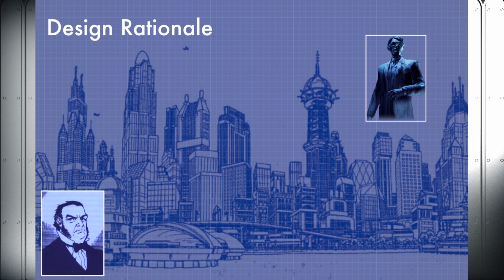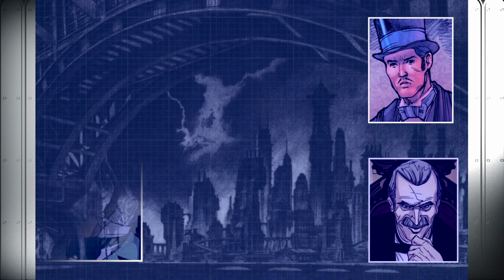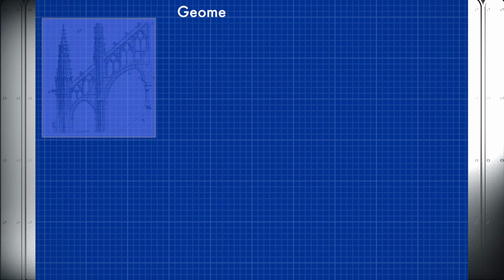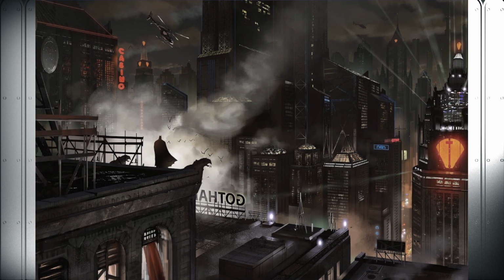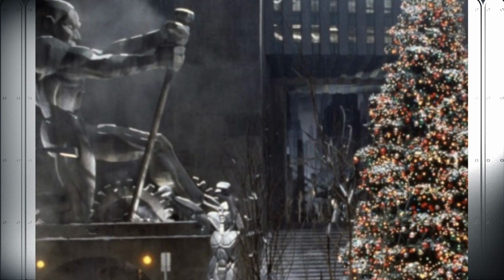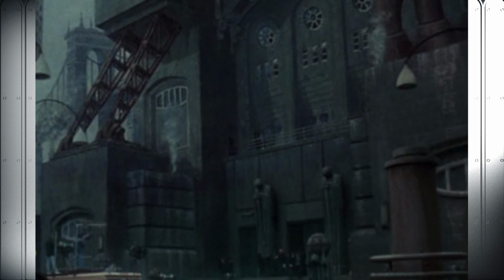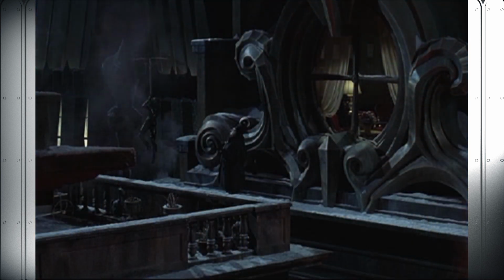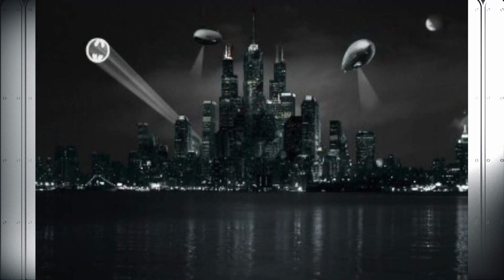A Guide to the Architecture of Gotham City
A guide to the architectural design of Gotham and what it represents about the city.